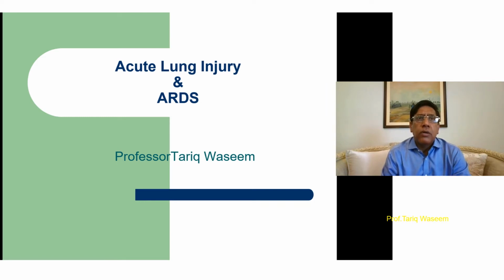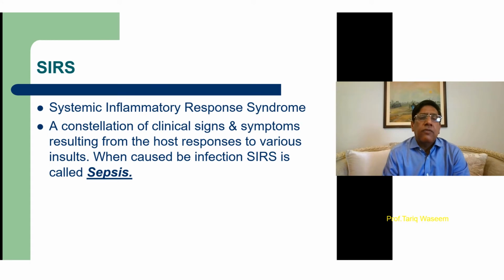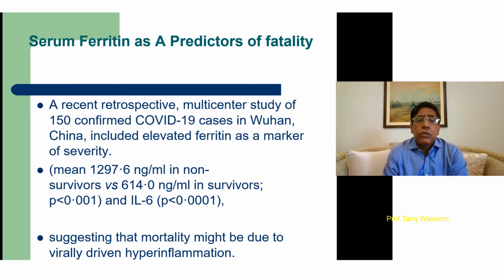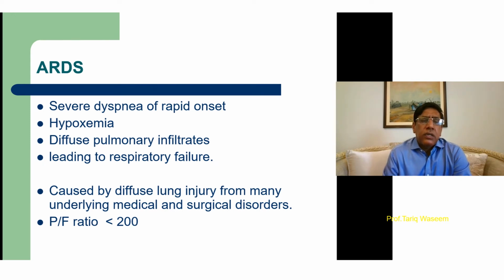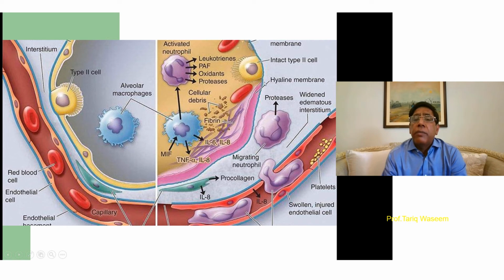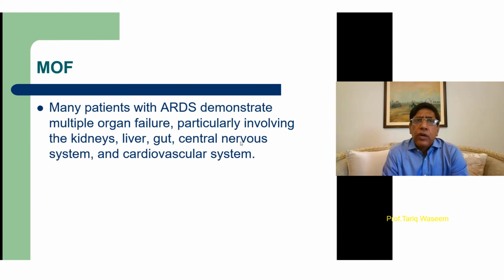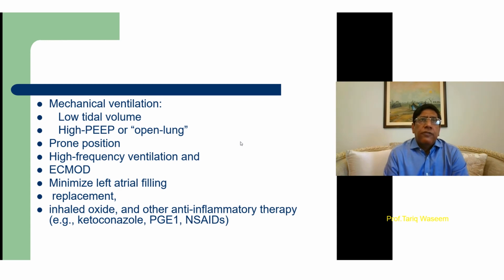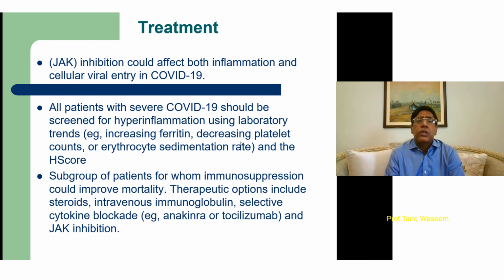ARDS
Medical Education